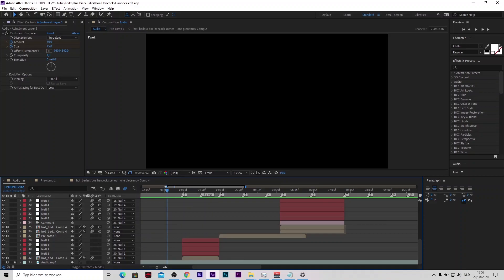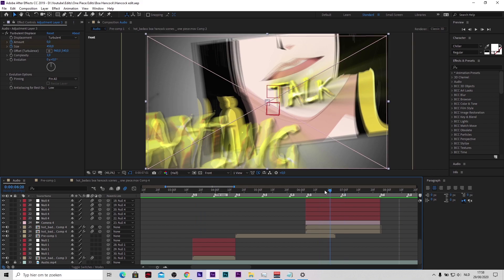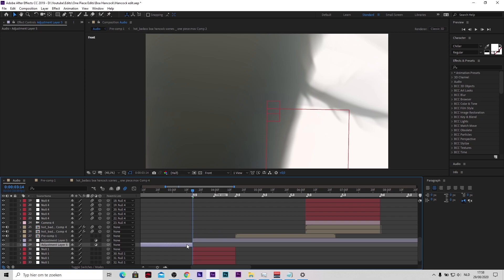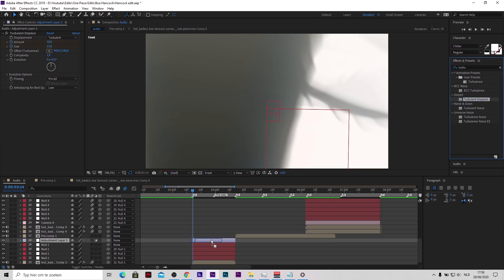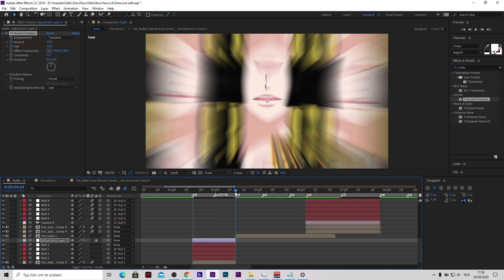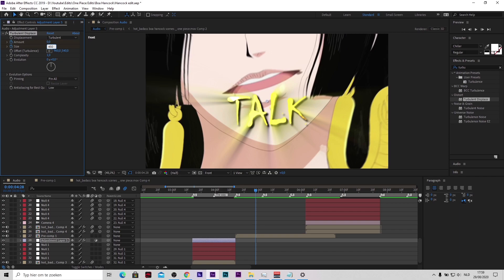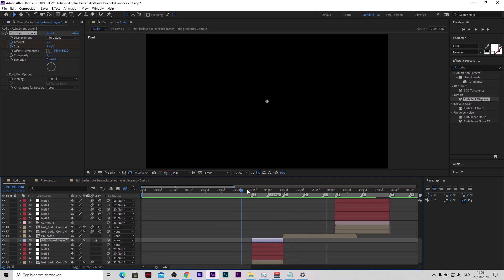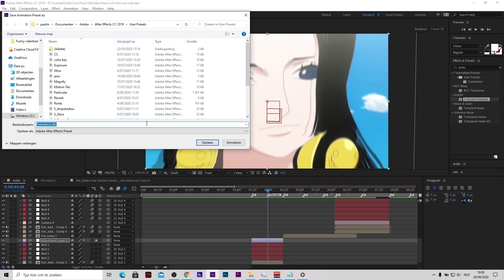AE Turbulent Displace Tutorial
Leave suggestions for the next tutorial♡

~Social Media~

~Credits~

Song: Fantasy

Artist: khai dreams (Prod. Jinsang)

~COPYRIGHT / LICENSING~

- Request to remove a video
- Adding any kind of information which belongs to the video (audio OR visual - Illustrator, Composer, Publisher, purchase-links...)